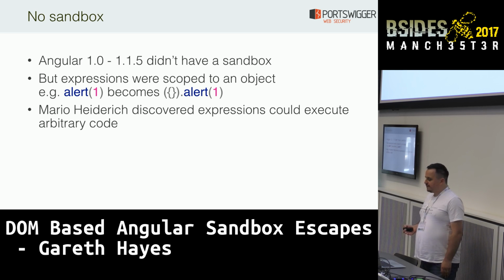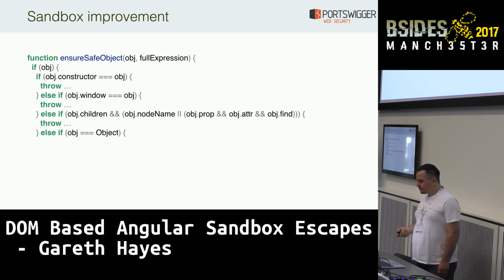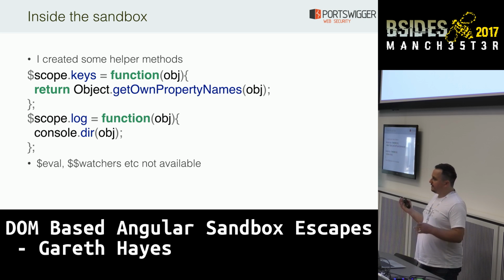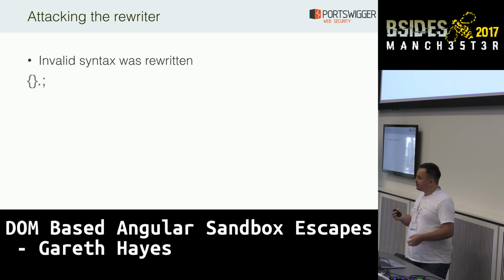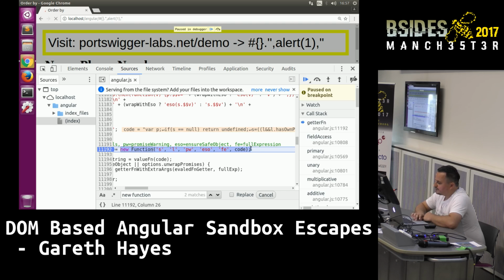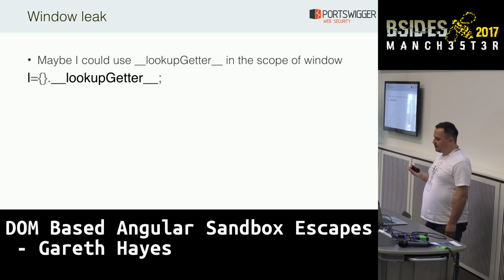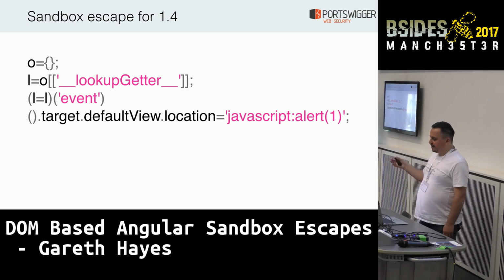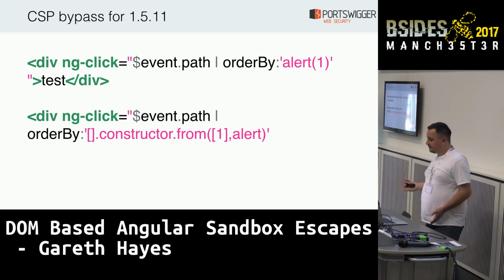2017 - DOM Based Angular Sandbox Escapes by Gareth Heyes